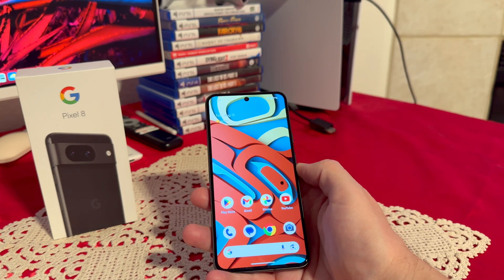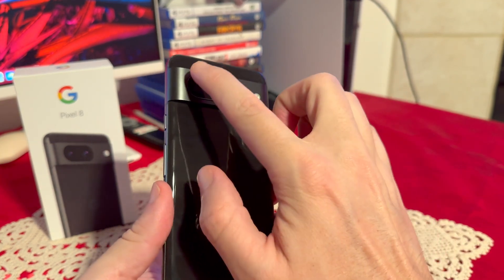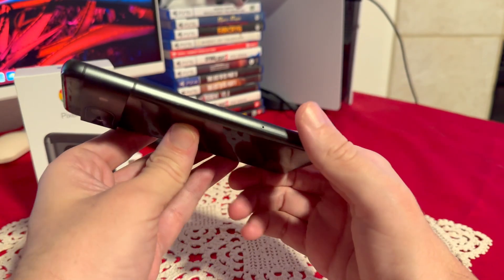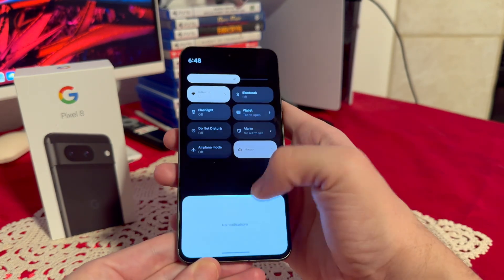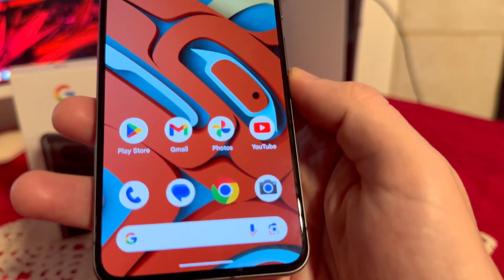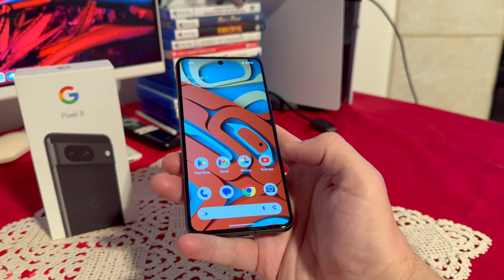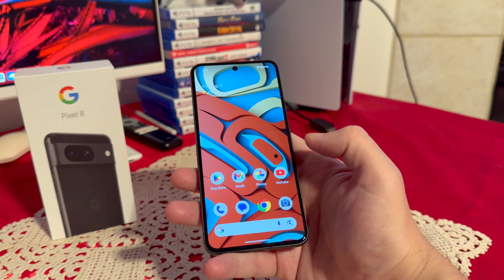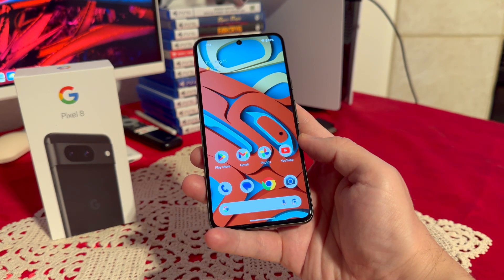My Top Reasons To Get Google Pixel 8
Pixel 8 on Amazon